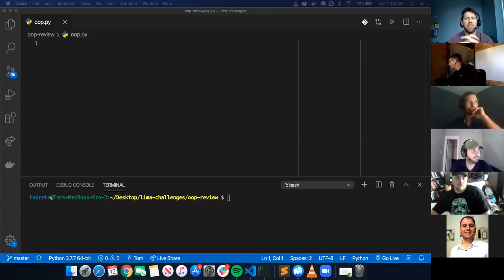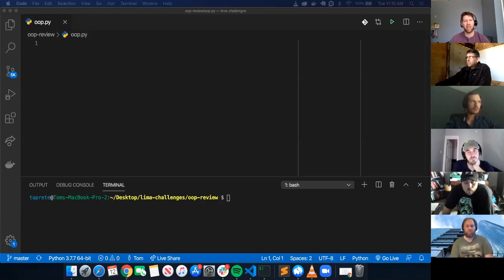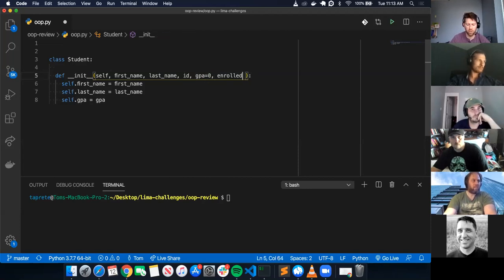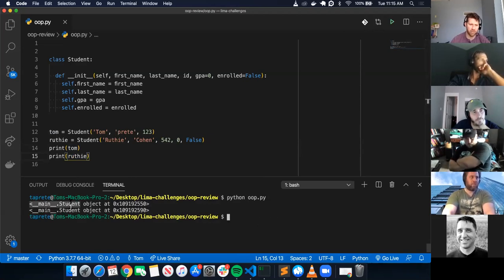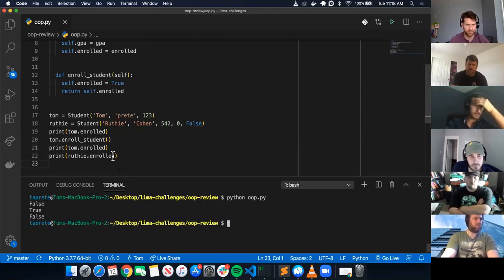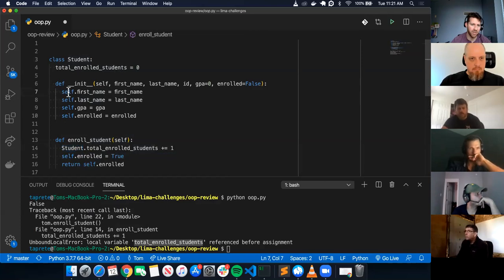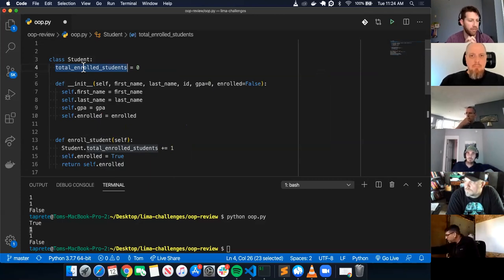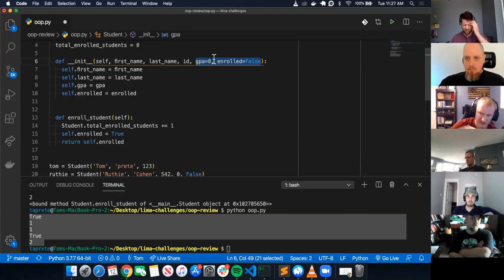W2D2: OOP Review (3 of 3)